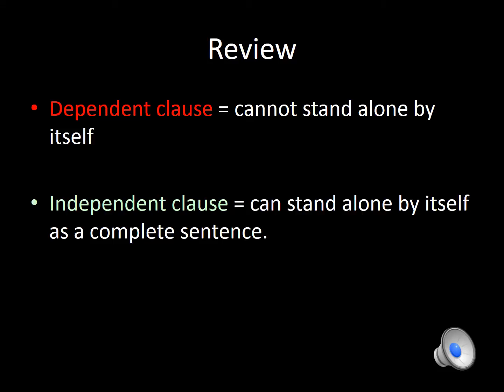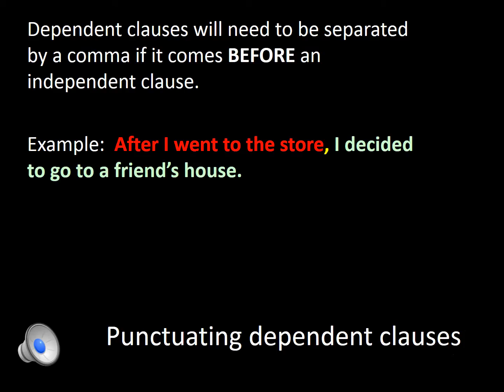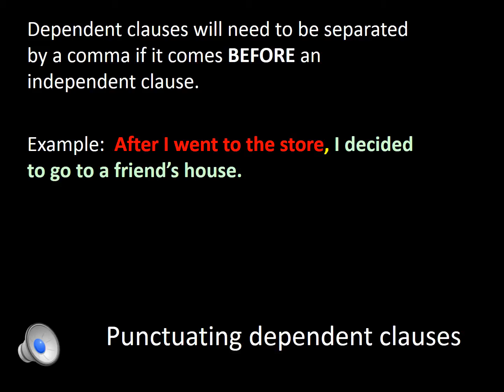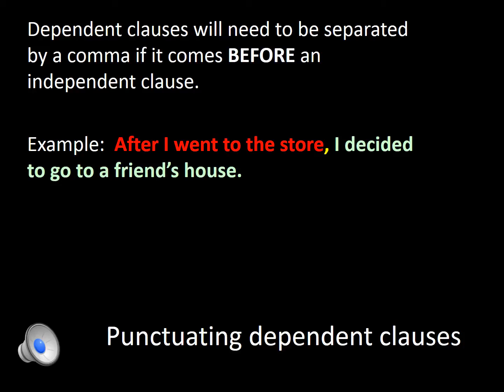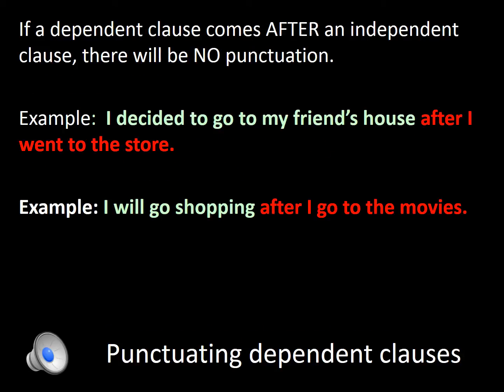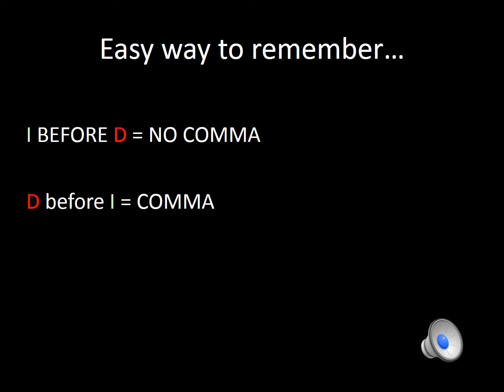Independent and dependent clauses video